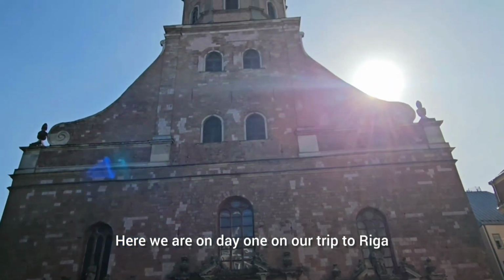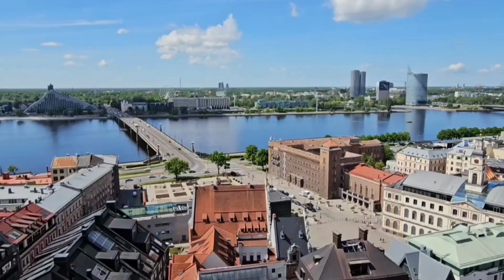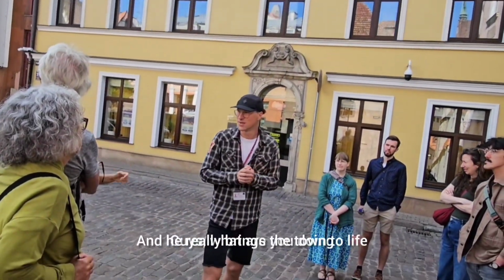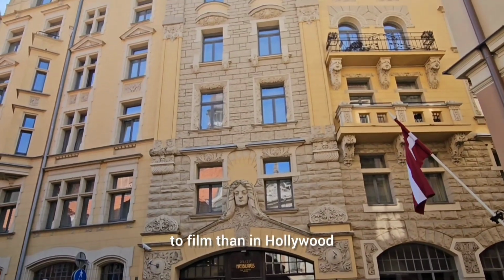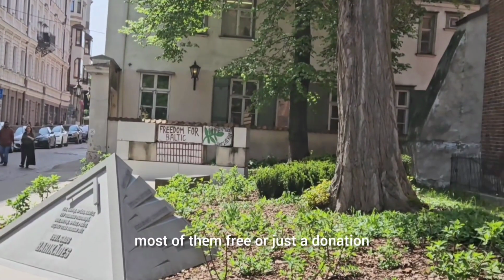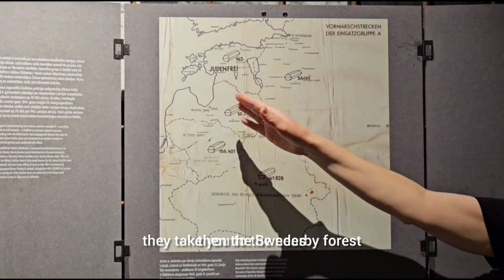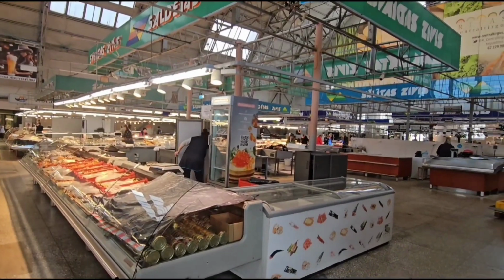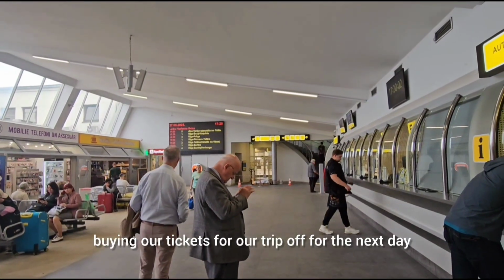Riga, Latvia is the cheapest to visit in Europe